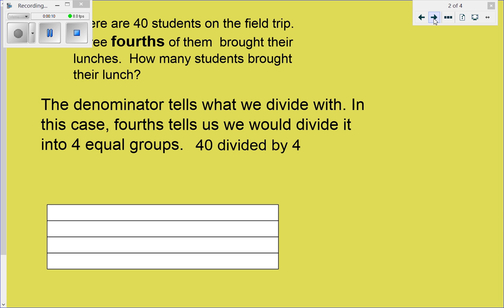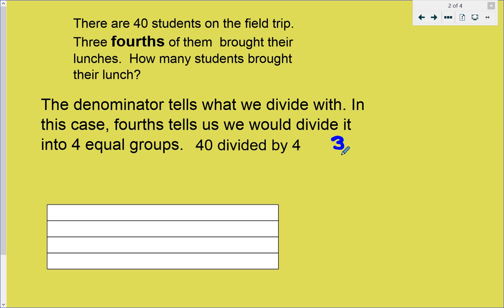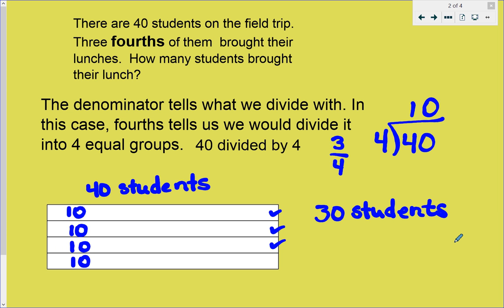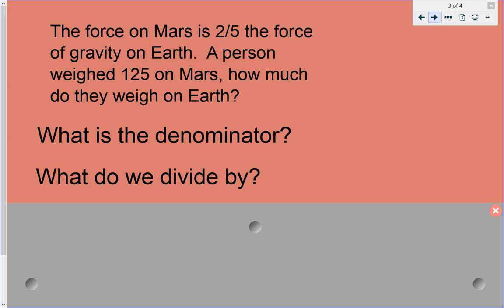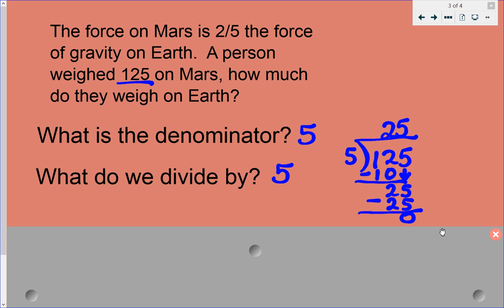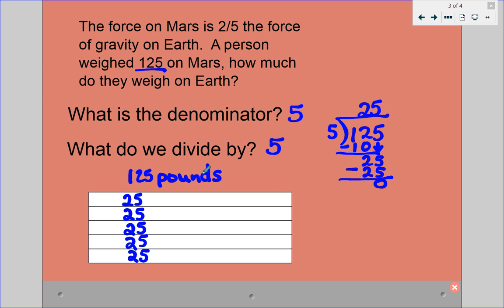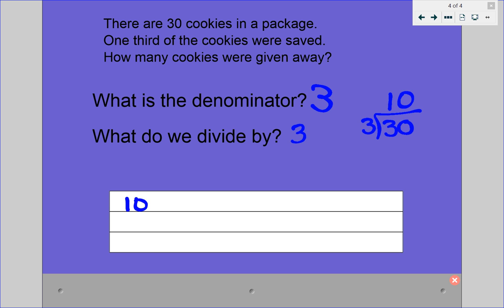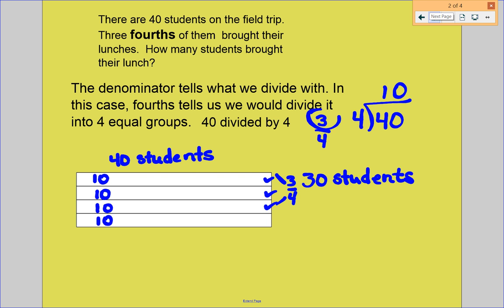Grade 4 Lesson 95